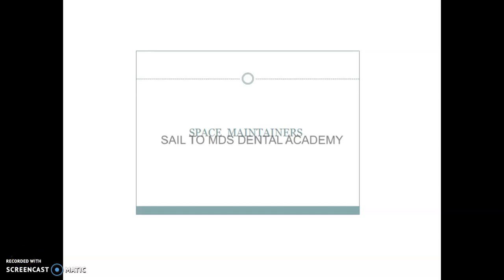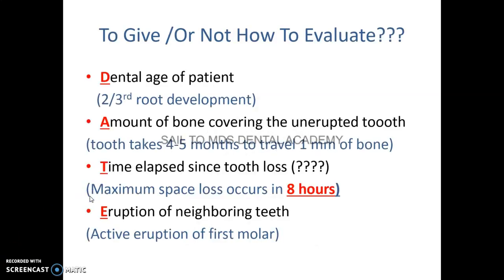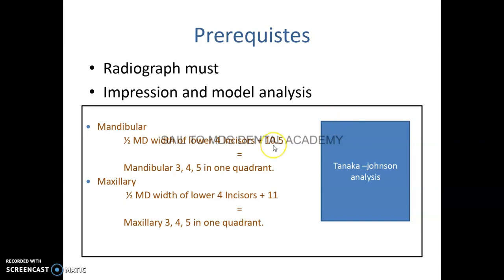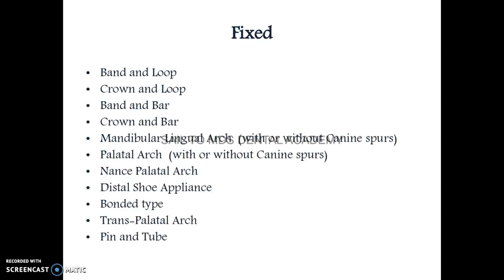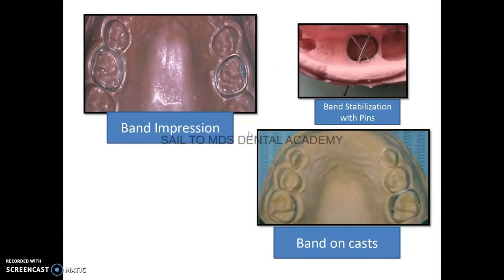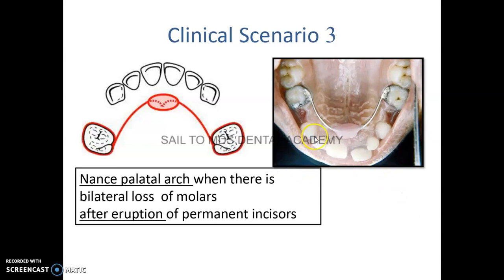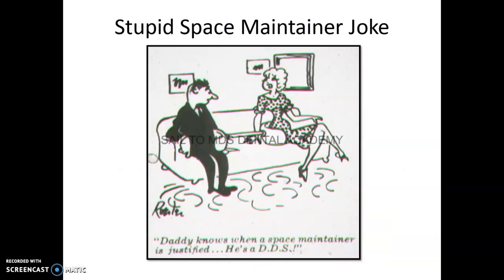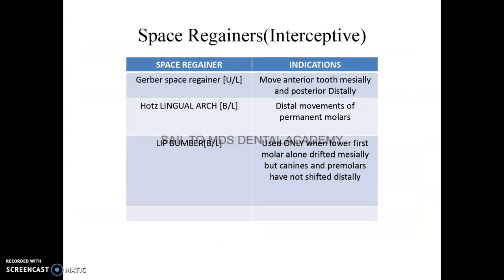Pedodontics |Revision Lecture series |Space maintainers |Space Regainers |Orthodontics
Dr. Malay Trivedi, Pediatric Dentist, Asst. Prof. In the College of Dental Sciences.

Lecture 41 -REVISION SERIES FOR NEET MDS
Space maintainers

The present video will be helpful for MDS aspirant ,BDS Students,Clinician …

To Know more about SAIL TO MDS DENTAL ACADEMY /OR TO CLEAR ANY DOUBTS REGARDING MDS Entrance